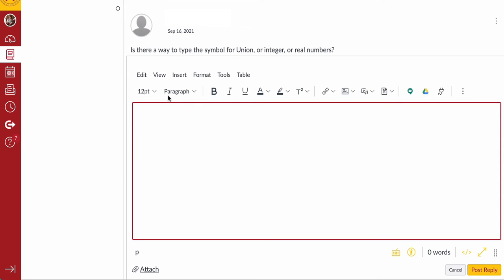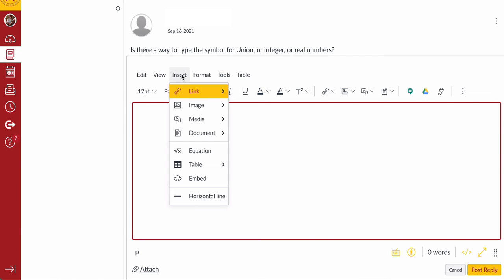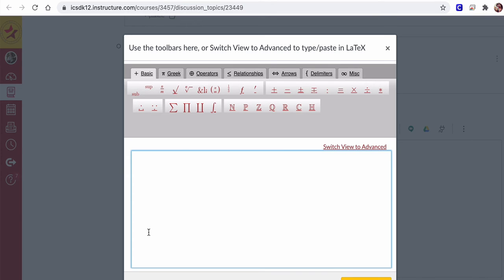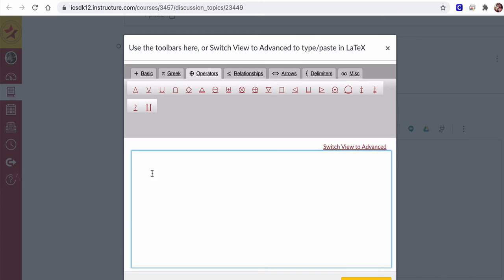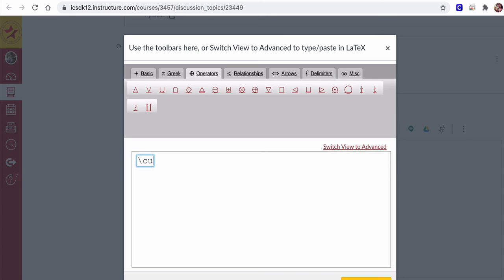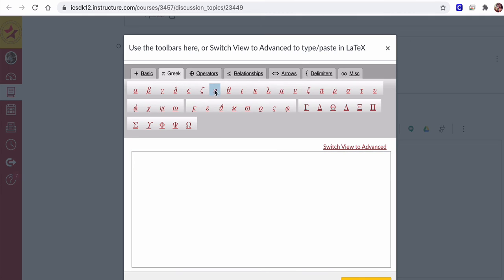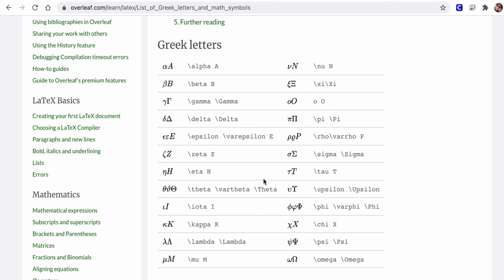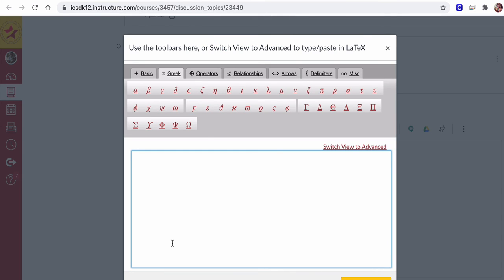Union, Intersection and Number Sets in LaTeX on Canvas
In this video, we consider how to enter number set notation and union and intersection on Canvas using LaTeX.